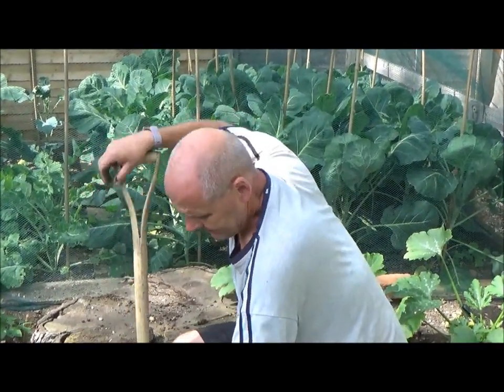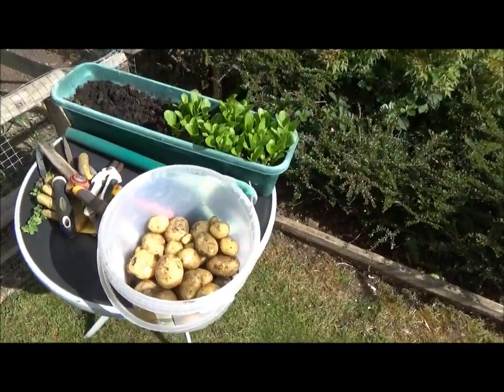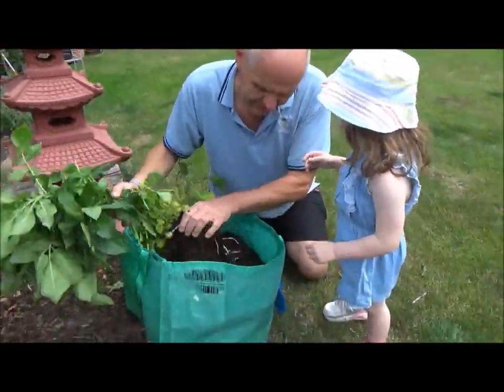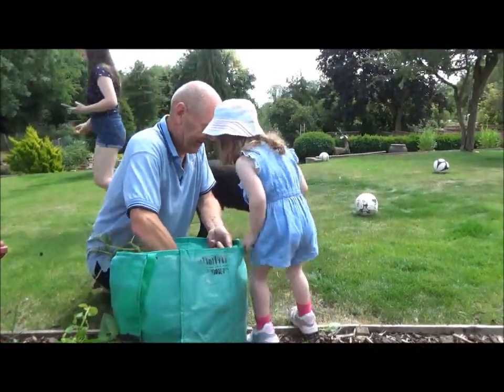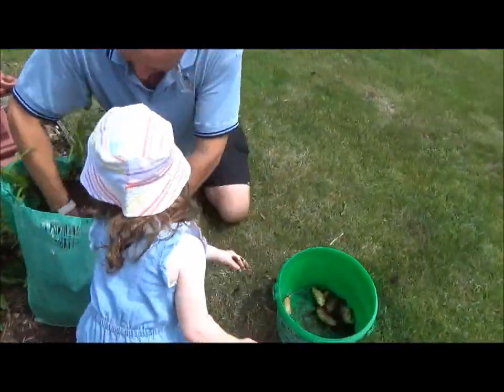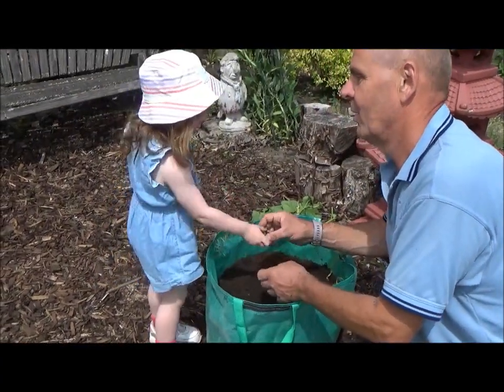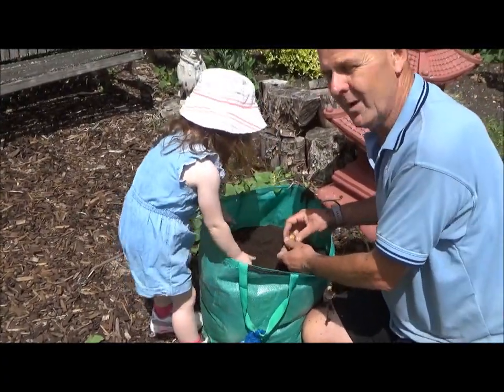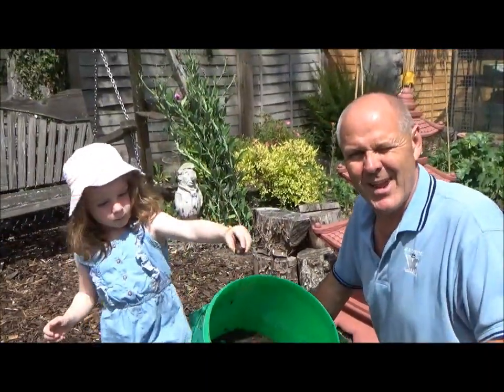The Ugley Gardener Potatos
A short video as we dig up our first crop of new potatos. And my little helper arrives into my lock down bubble to help